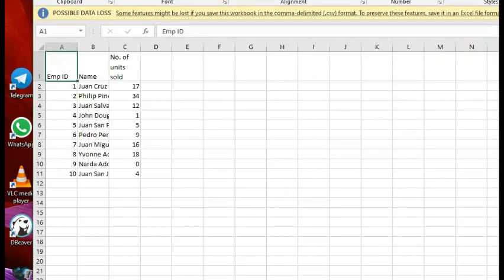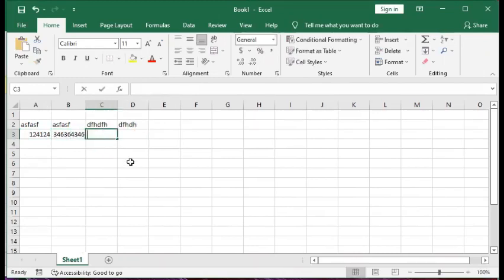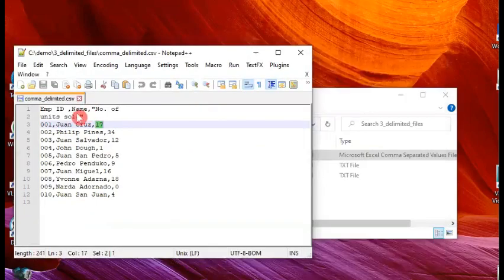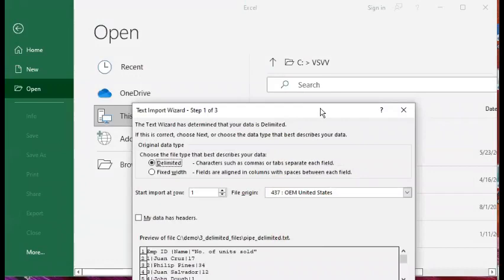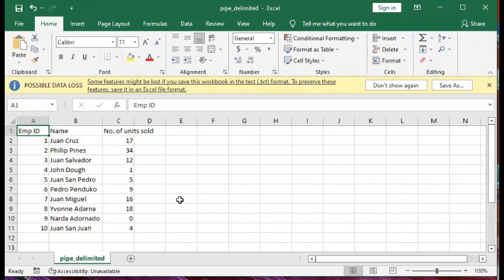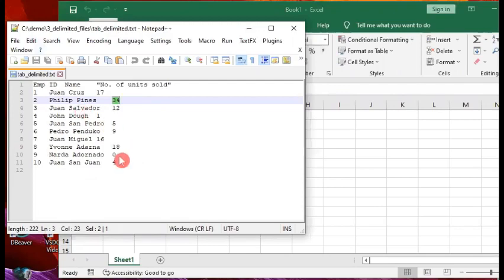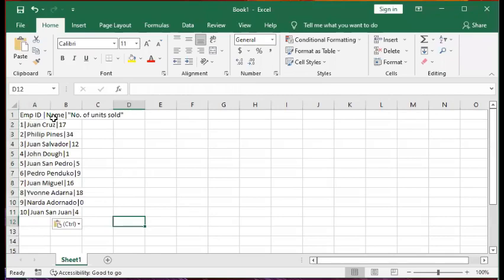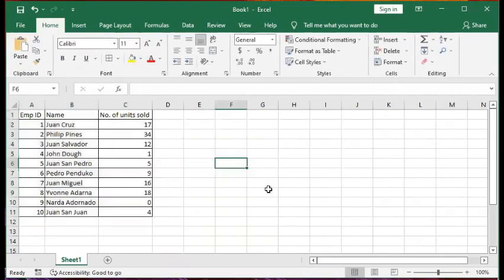Delimited Files in Excel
This is the 3rd video of a playlist called "Excel for Data Analysis". In this video, we'll learn how Excel handles delimited files, such as CSV files and files delimited by other characters.